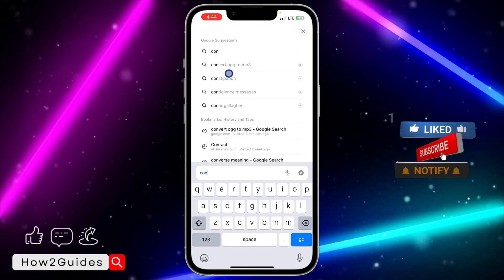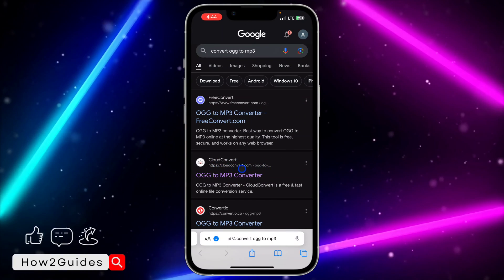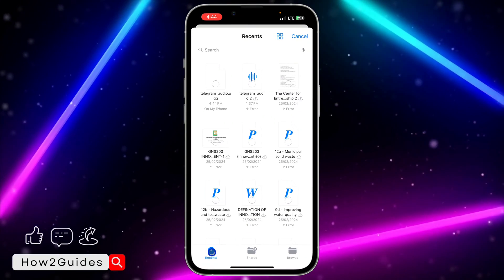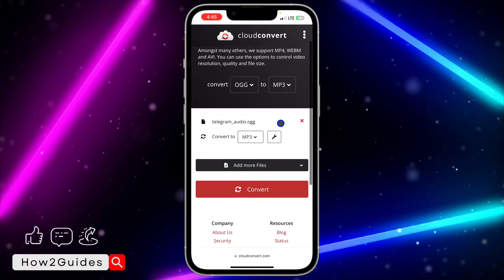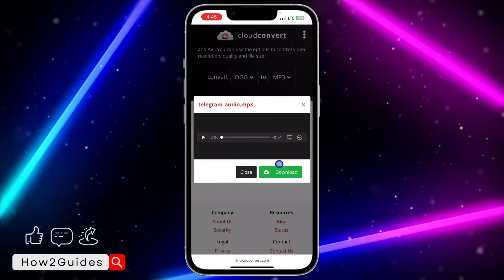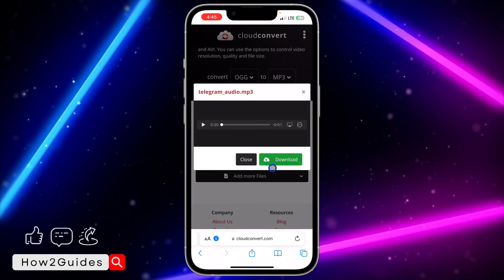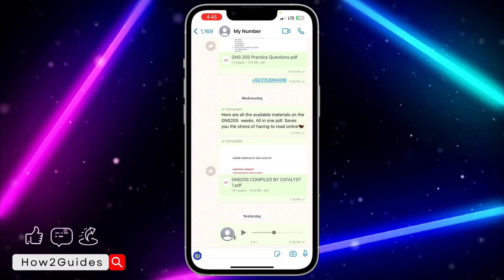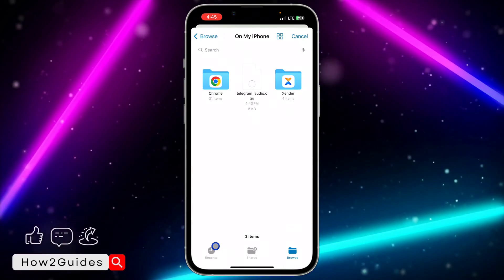How to Share Audio From Telegram to WhatsApp (NEW METHOD)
Discover the latest method to seamlessly share audio from Telegram to WhatsApp! Our step-by-step guide walks you through the process, ensuring you can effortlessly transfer audio files between platforms. Watch now to learn more!